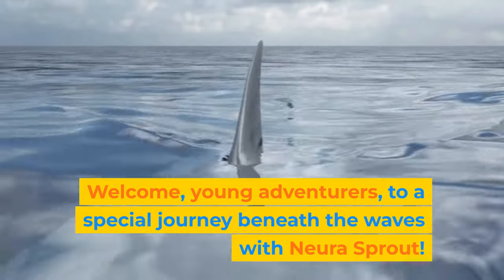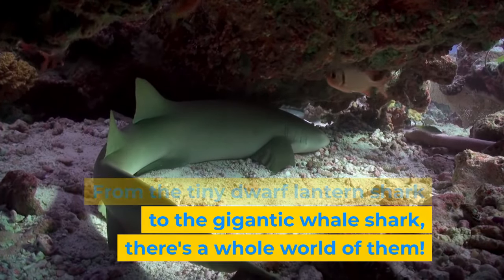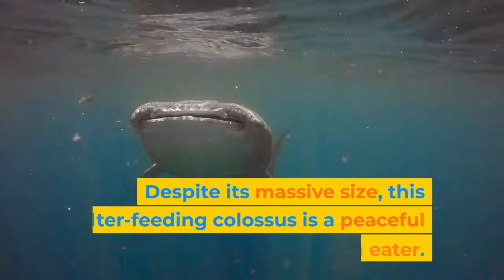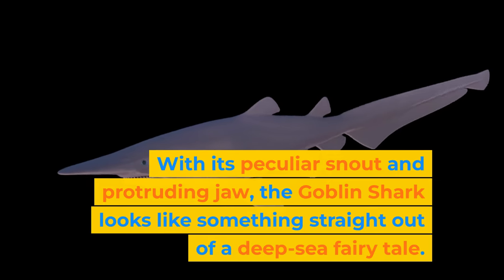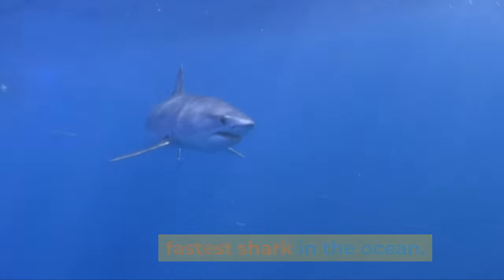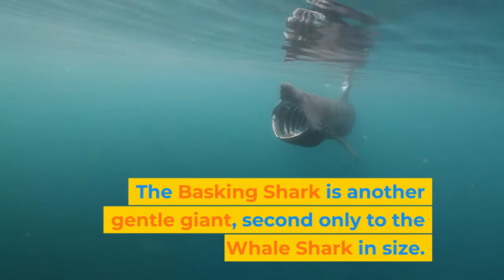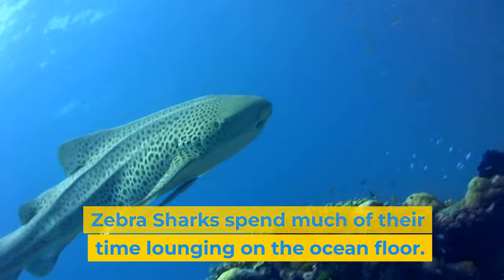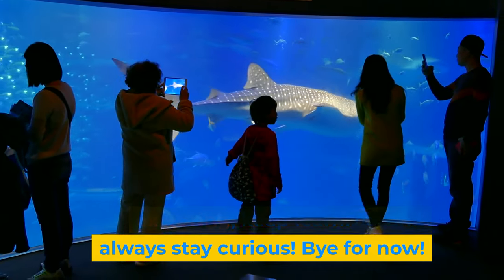Meet the Ocean's Coolest Sharks: Hammerheads, Great Whites, Whale Sharks and More!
Welcome to Neura Sprout YouTube channel 🌱 - your child's guide on their journey of early learning and brain development! 🧠✨ From the heart of New York City 🗽, we're a family-driven by technology and education. With the father as a CEO and founder of an investment firm and two AI startups 🚀, and the mother holding a master's in education 📚, we blend innovation with learning theories. Our children, thriving in the number 1 elementary school in NY 🏫 and ranked 22nd in the nation 🇺🇸, inspire us every day.

At Neura Sprouts, we're passionate about unlocking the incredible potential in every young mind. Our YouTube channel 🎥 is a treasure trove of engaging educational content, designed to kindle a love for learning. We delve into the brain's specialization phase between ages 5 and 11, a critical period for forming millions of neuronal connections, boosting recognition, language, and cognitive skills 🌟.

Fascinated by the brain's early-life rapid expansion, where billions of neurons interconnect to form a vast network, our content is crafted to captivate young minds at this pivotal learning stage. Leveraging the AI technology 🤖 that enriched our own children's learning, we're excited to share these innovations with kids around the globe 🌍.

Join us on this enriching journey to explore the marvels of early learning and brain development with Neura Sprout! 🚀📚✨